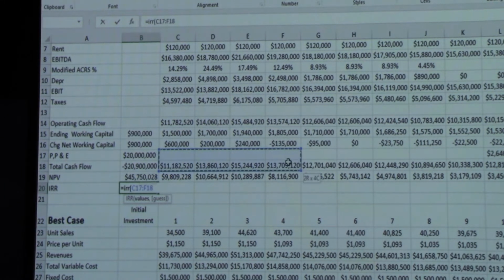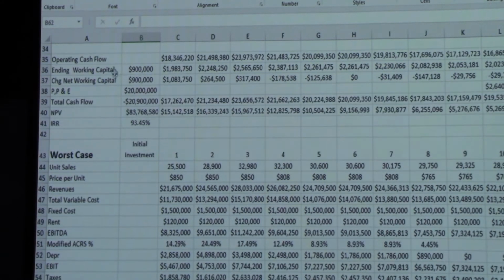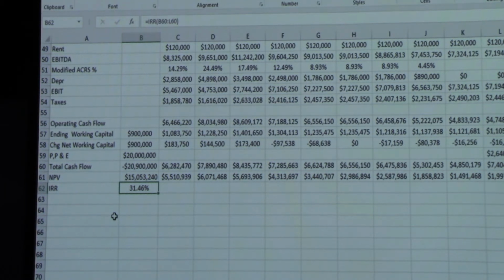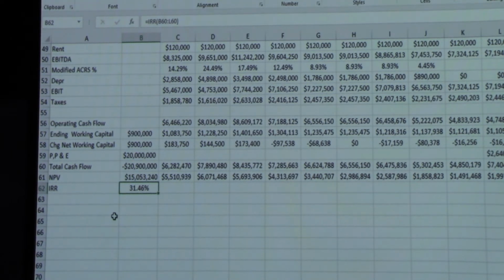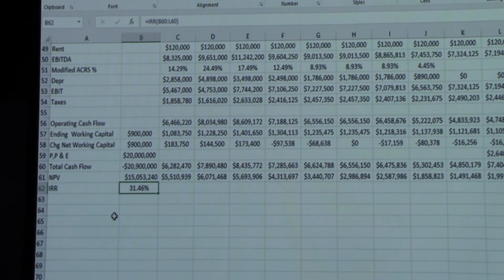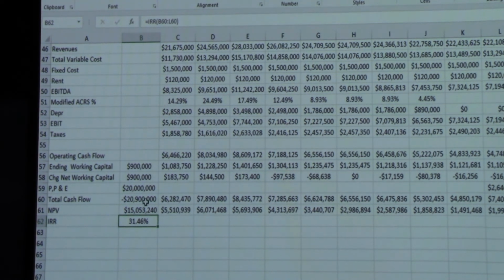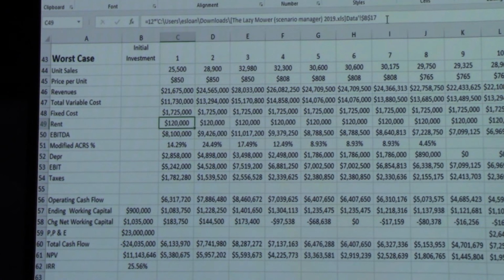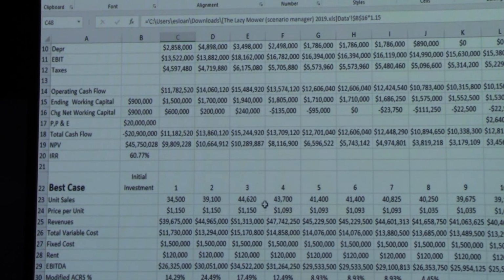Adv Fin Case 6 Lazy Mower Ques 2 Par 2